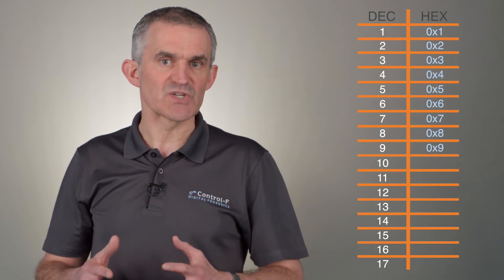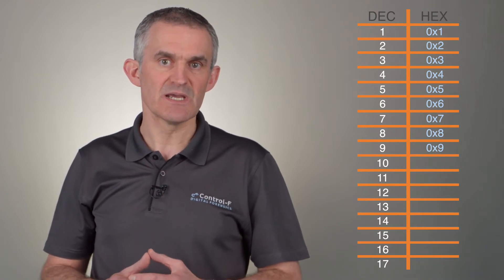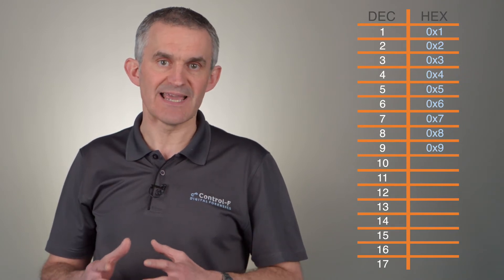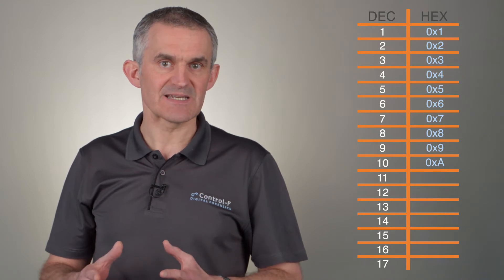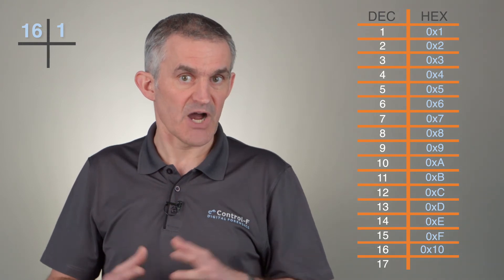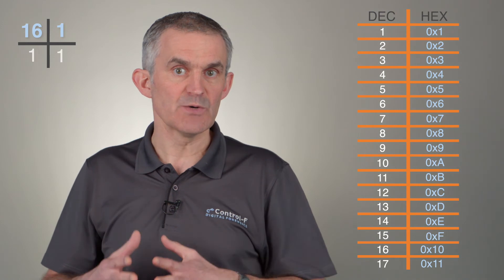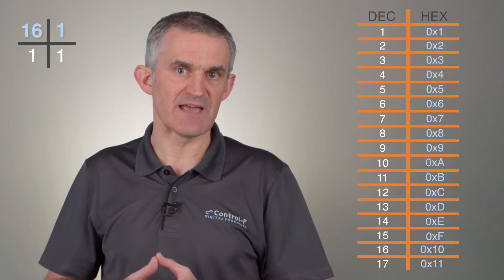Hexadecimal Explained Simply - Number Systems Tutorial (Part 2 of 2)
In the second of our two part number systems tutorial, we explain in a simple step-by-step way how the hexadecimal system works and how to convert hexadecimal numbers into decimal.